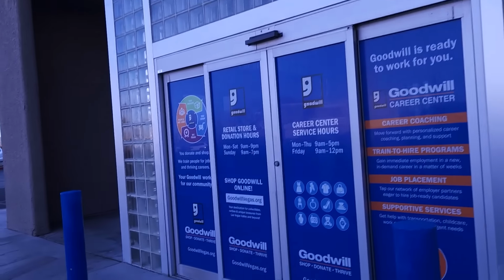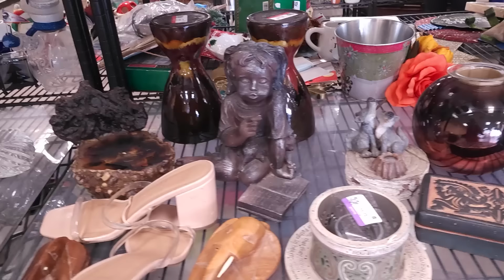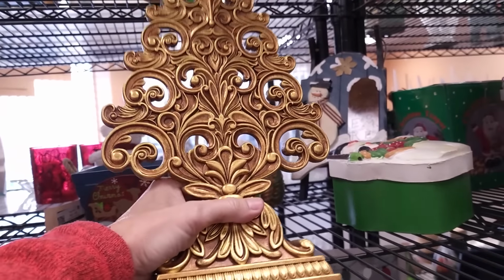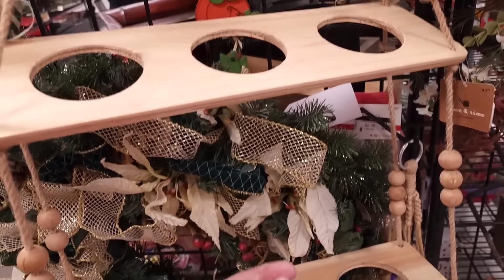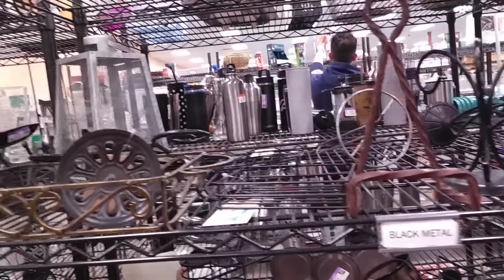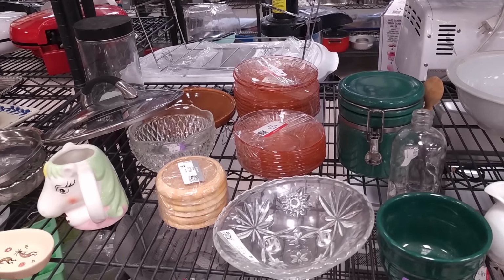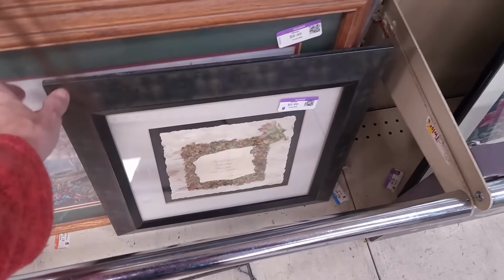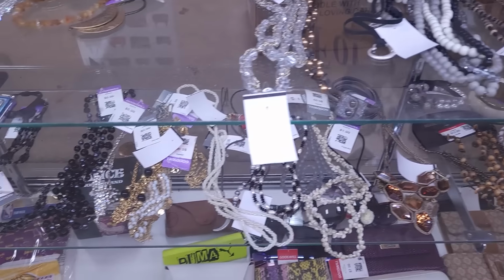I FOUND FENTON AND HAEGER at Goodwill THRIFT WITH ME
In this Goodwill thrift with me I find some amazing pieces including Fenton Glass and Haeger pottery!  It was seriously my lucky day with great timing!  See what else I put in my lucky cart on this Las Vegas Thrifting Adventure!

To send some love:
1401 N Decatur Blvd #14